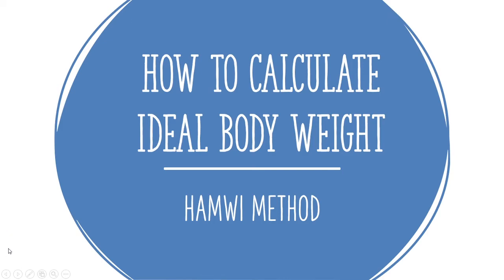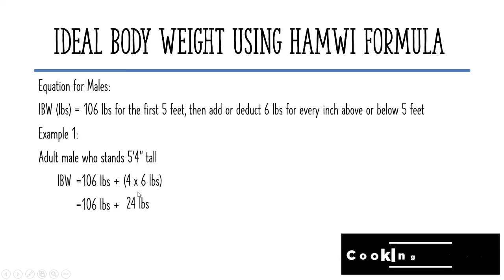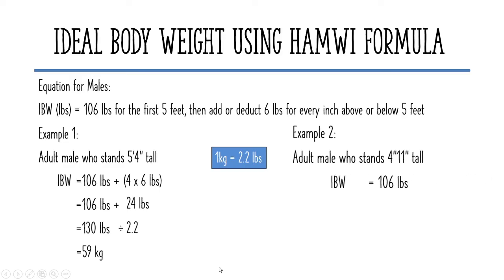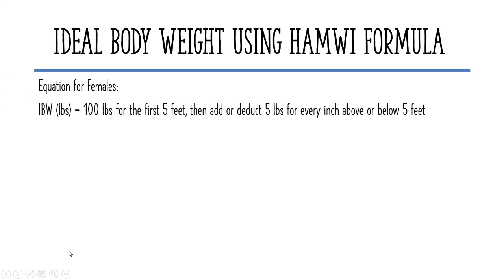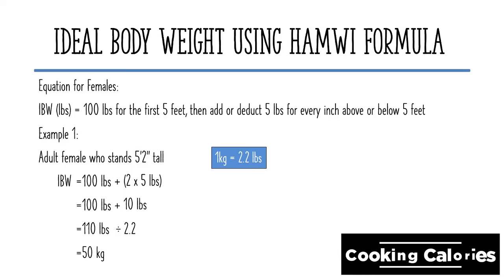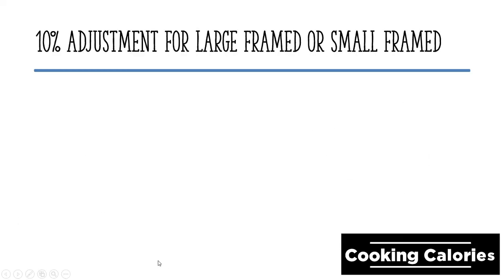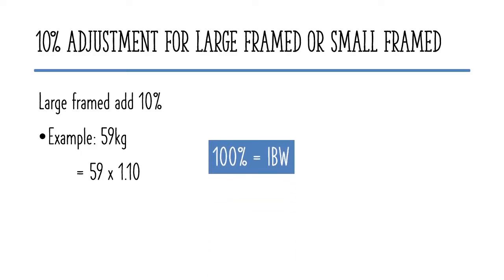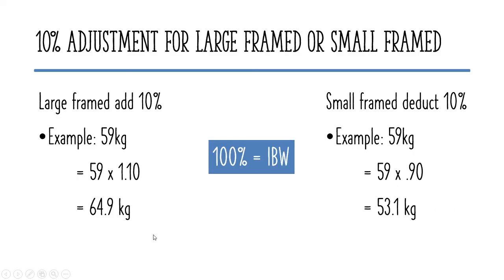How to Calculate Ideal Body Weight || Hamwi Method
In this video I will be presenting how to calculate ideal bodyw eight using hamwi method.
Timestamp
0:21 Equation for the males
2:27 Equation for the females
4:11 Adjusting IBW accoring to body frame size
Here's the link to determine the body frame size

Or you can donate on my channel by clicking the "THANKS" button below the video.